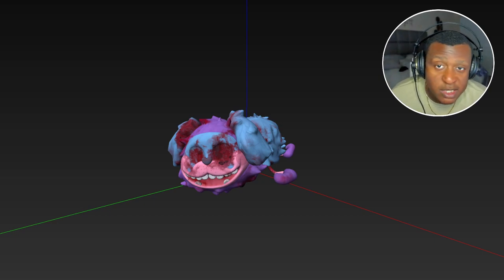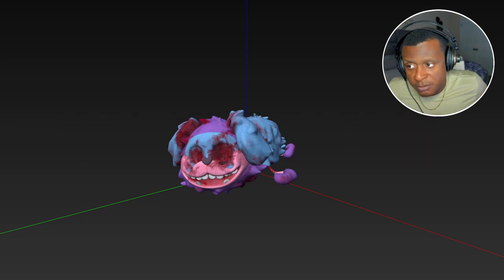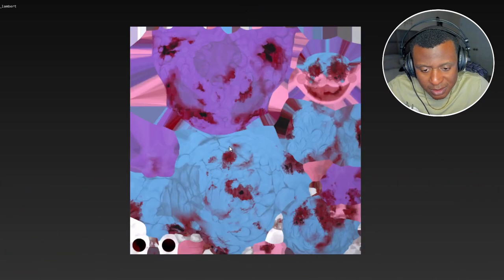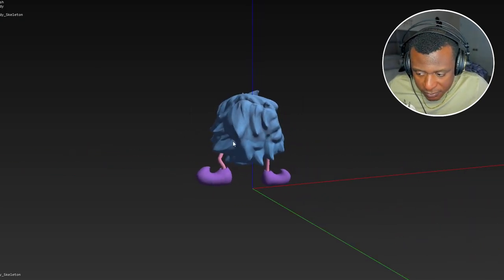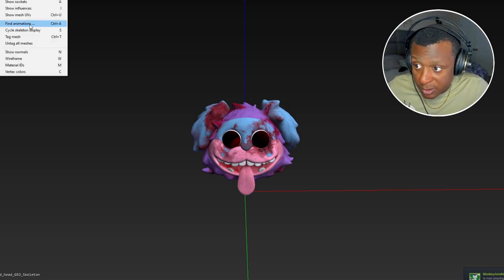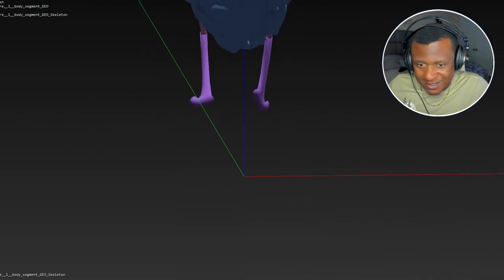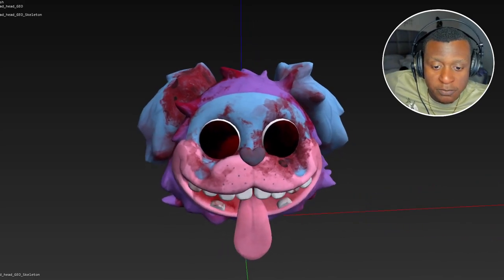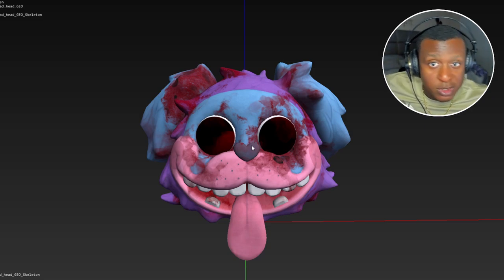PJ Pug-A-Pillar Found in Game Files?! | Poppy Playtime Chapter 2 | KineticTJ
80% . 12.1K/15K

► Shout out to our NEWEST family member! NEWEST SUB: Laban ice_bunu•. OFFICIAL

M O R E  O F  K I N E T I C T J  ▼

► Tune in to my KineticTJ - Shorts channel for daily shorts.
► Visit my KineticTJ - Reactions channel for daily scary reaction video uploads ALL Spook-tober

~ Dare to dream. 🌴